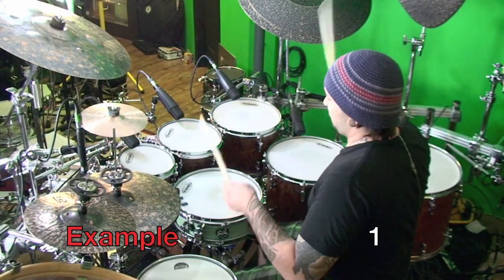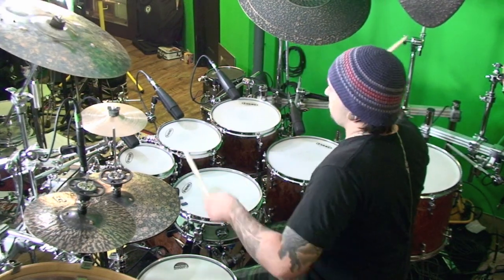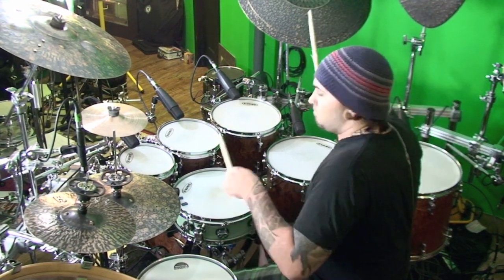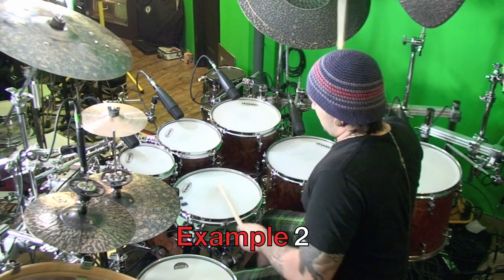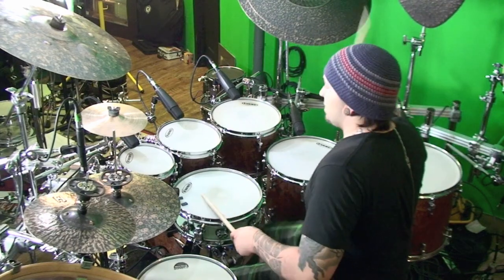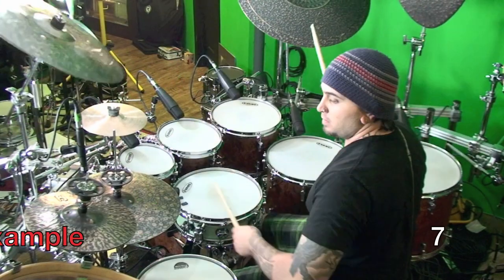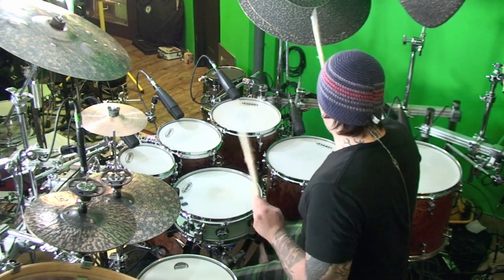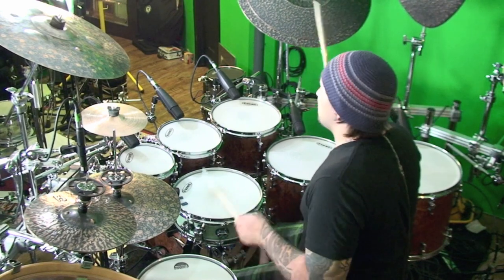Abstract Beat Modification 1 of 5 PLUS 7/8 Meshuggah : Bleed Fill - OnlineDrummer.com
Today we're going to dive into the first of five lessons I'm doing on OnlineDrummer.com about beat modification.

Essentially, we're going to go through the steps that I would take in modifying a beat. Starting with a simple 7/8 groove and ending up with a composite meter pattern with multiple simultaneous polyrhythmic layers five videos from now.

The kit is a Sonor S-Classix with SQ2 snares and gong drum. All Hammerax cymbals